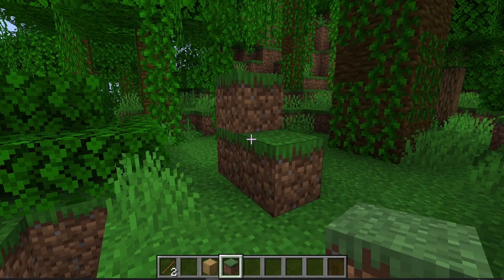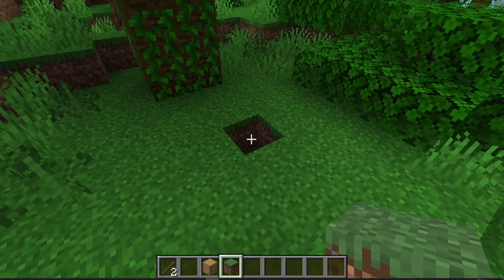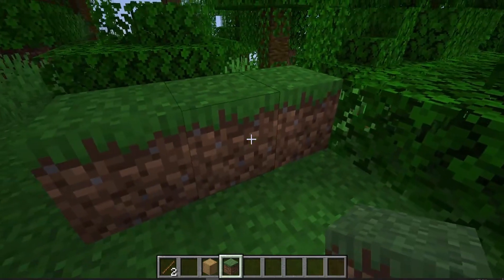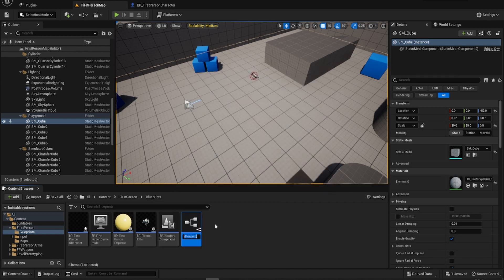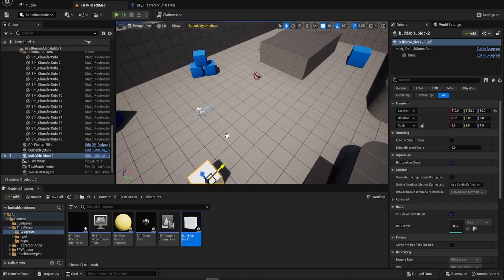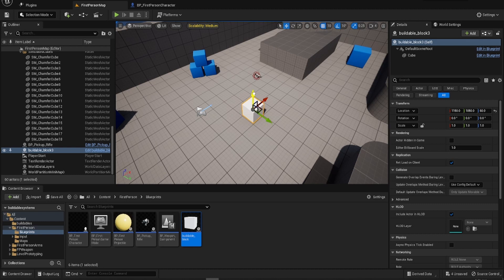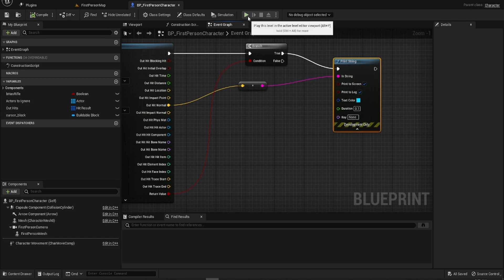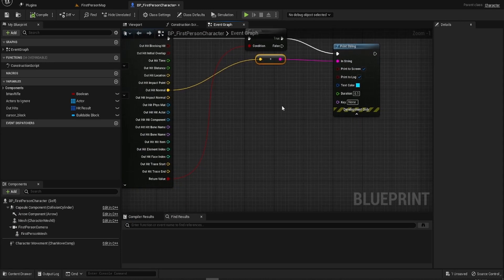How To Tutorial : unreal engine 5 Minecraft block style placement and a bit more with rotation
There are many tutorials out there about building cubes in the Minecraft way it turns out, but not many take into account rotation here is a painfully simply way to do that without frying the ole brain with too much maths...